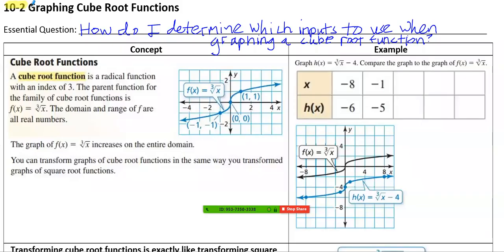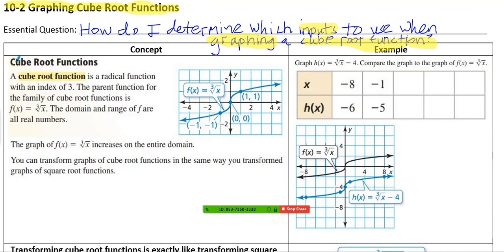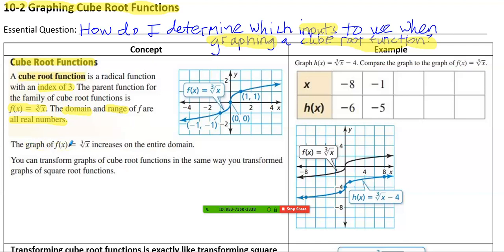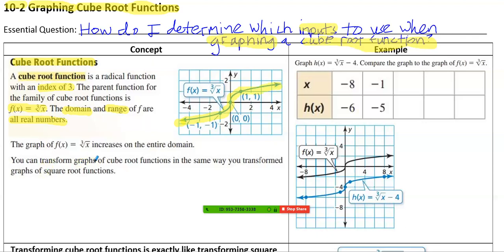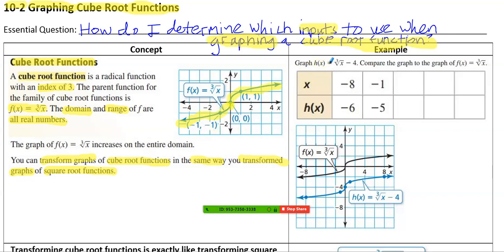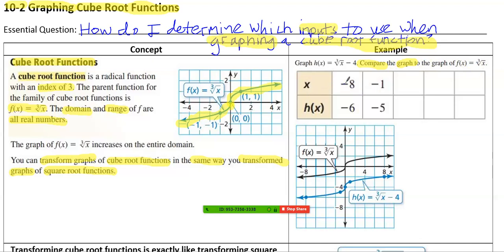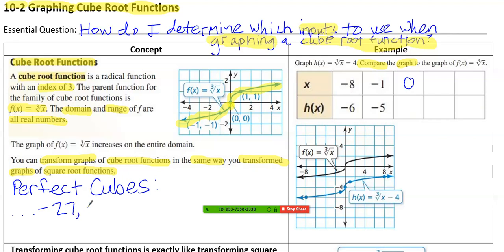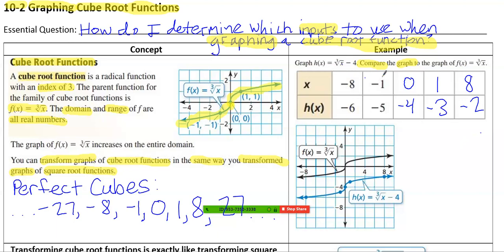Algebra - 10.2 Graphing Cube Root Functions Part 1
You can find the notes for 10.2 Graphing Cube Root Functions